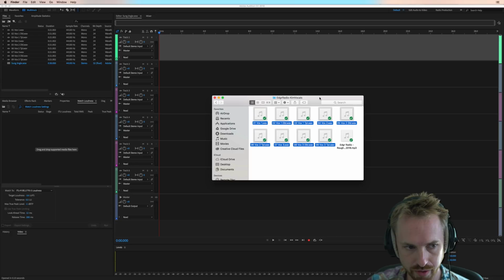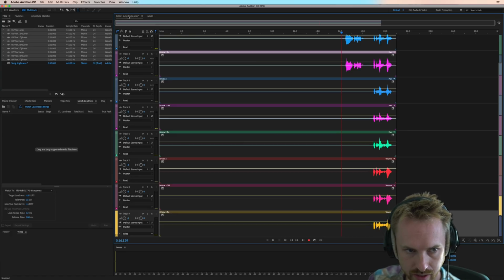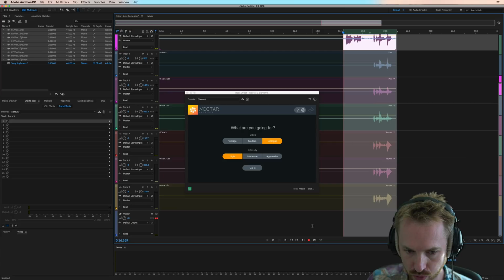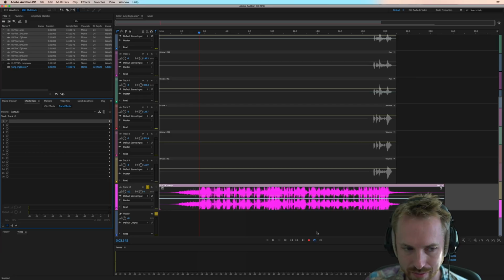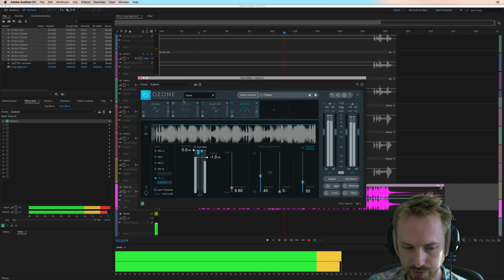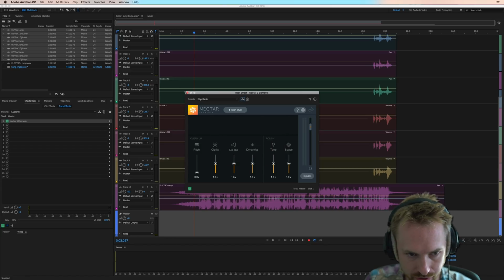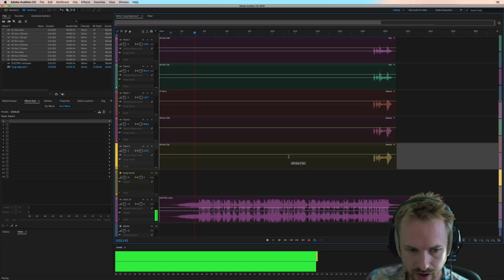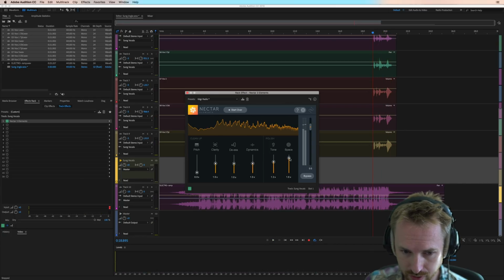How to Create and Master Sung Jingles with iZotope Ozone 8 and Nectar 3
◀ 🎙 Get the Ozone 8 plugin from iZotope.

◀ 🎙 Get the Nectar 3 plugin from iZotope.

0:00 Tutorial start
0:10 Getting started
0:42 Adding stems to multitrack
2:07 Adding stereo width
2:32 Using Izotope Nectar 3 Elements
4:20 Using Izotope Ozone 8
6:17 Using Bus tracks
7:49 Customising
8:40 Wrap up